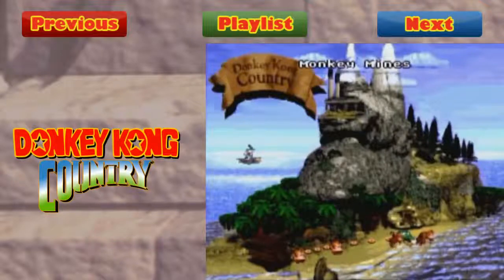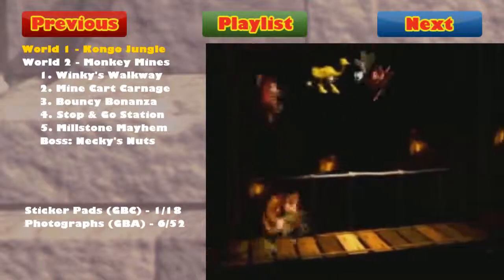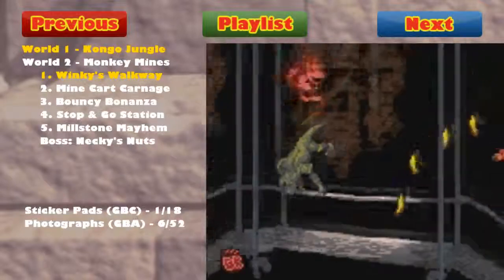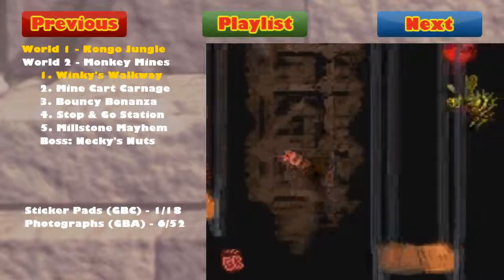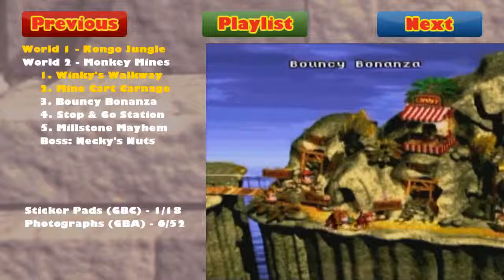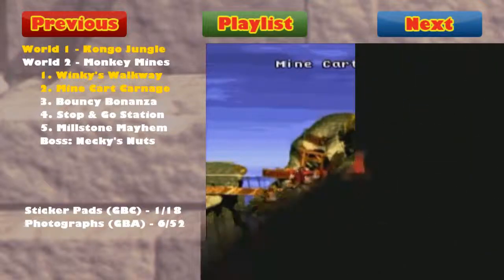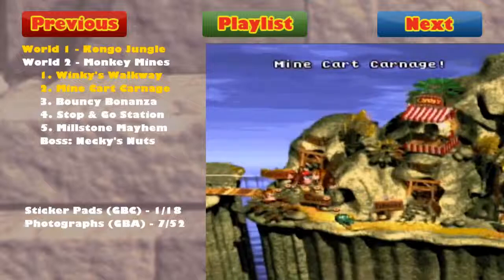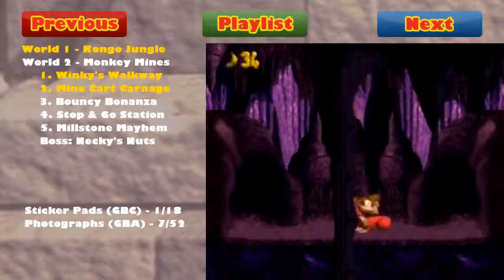Donkey Kong Country (SNES, GBC, GBA): Part 3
We begin the second world, Monkey Mines, taking on the first three levels!

On a side note, if you hear any popping noises during Mine Cart Carnage, that's because my headset microphone is super sensitive. I'll work to cut down on my movement so that it doesn't pick it up in future videos.